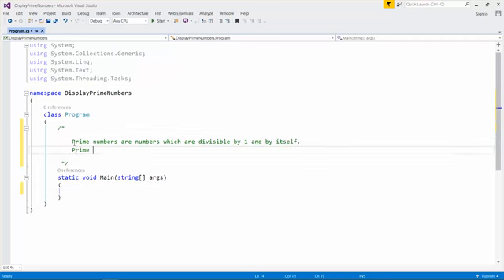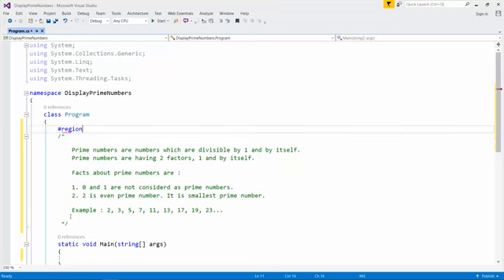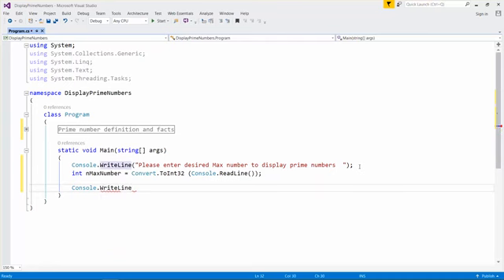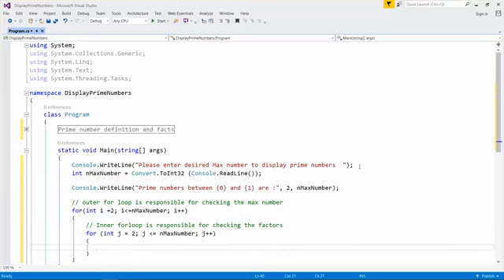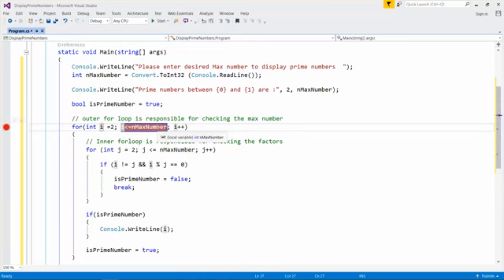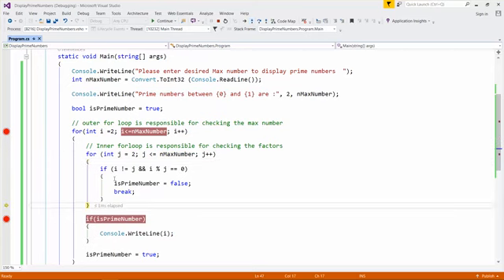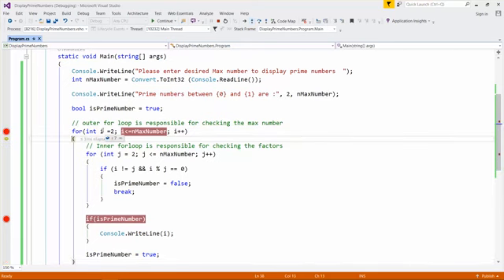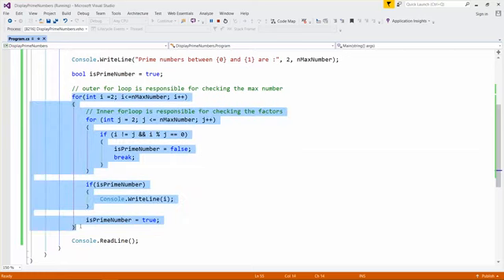Prime Number Program in C#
Crack your coding interview with this Prime Number logic in C#.
We explain the concept with a dry run, code demo, and real example.

📌 Covered:
✅ Prime Number Definition
✅ Optimized Logic in C#
✅ Loop & Condition Explanation
✅ Common Interview Variations

🚀 Boost your .NET logic-building with SochTechKi!